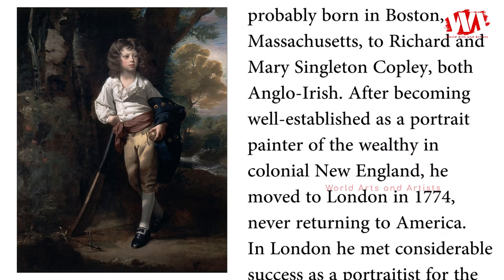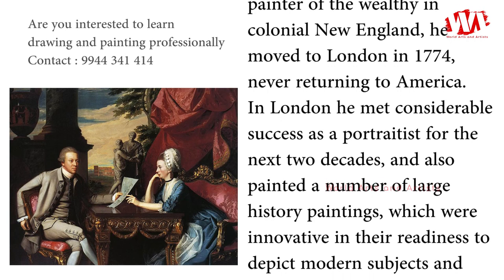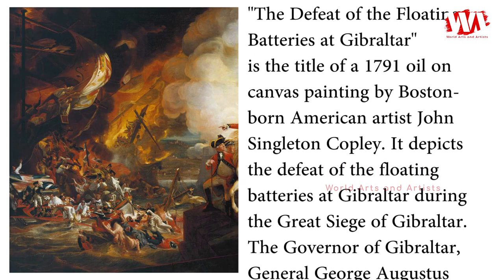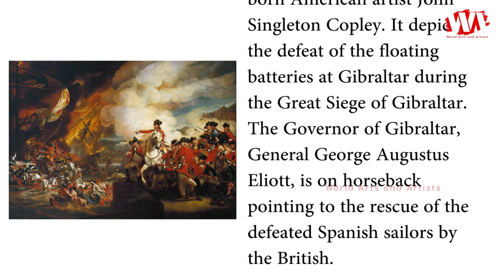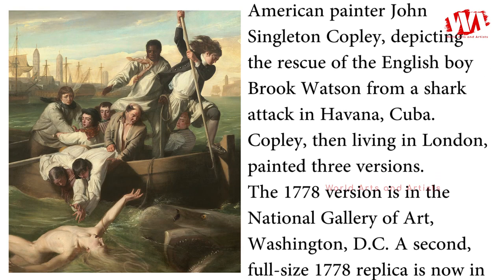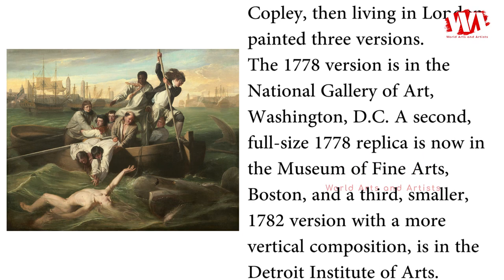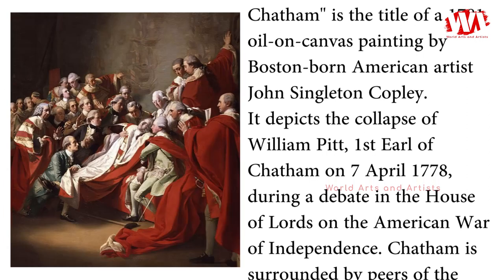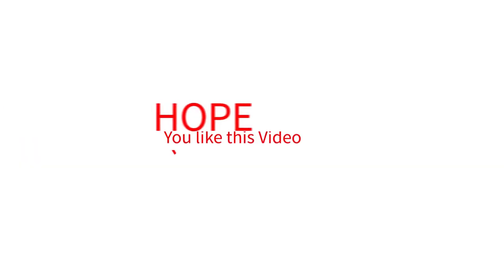Artist John Singleton Copley (1738 - 1815)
John Singleton Copley was bron on 1738, died on 9 September 1815. He was an Anglo-American painter, active in both colonial America and England. He was probably born in Boston, Massachusetts, to Richard and Mary Singleton Copley, both Anglo-Irish. After becoming well-established as a portrait painter of the wealthy in colonial New England, he moved to London in 1774, never returning to America. In London he met considerable success as a portraitist for the next two decades, and also painted a number of large history paintings, which were innovative in their readiness to depict modern subjects and modern dress. His later years were less successful, and he died heavily in debt.

The Defeat of the Floating Batteries at Gibraltar  is the title of a 1791 oil-on-canvas painting by Boston-born American artist John Singleton Copley. It depicts the defeat of the floating batteries at Gibraltar during the Great Siege of Gibraltar. The Governor of Gibraltar, General George Augustus Eliott, is on horseback pointing to the rescue of the defeated Spanish sailors by the British.

Watson and the Shark is an oil painting by the American painter John Singleton Copley, depicting the rescue of the English boy Brook Watson from a shark attack in Havana, Cuba. Copley, then living in London, painted three versions. The 1778 version is in the National Gallery of Art, Washington, D.C. A second, full-size 1778 replica is now in the Museum of Fine Arts, Boston, and a third, smaller, 1782 version with a more vertical composition, is in the Detroit Institute of Arts.

The Death of the Earl of Chatham is the title of a 1781 oil-on-canvas painting by Boston-born American artist John Singleton Copley. It depicts the collapse of William Pitt, 1st Earl of Chatham on 7 April 1778, during a debate in the House of Lords on the American War of Independence. Chatham is surrounded by peers of the realm, and the painting contains fifty-five portraits.

Advertising Partner:
Are you interested to learn drawing and painting professionaly